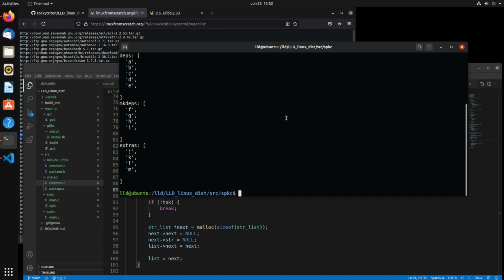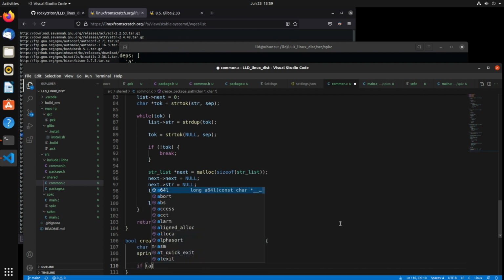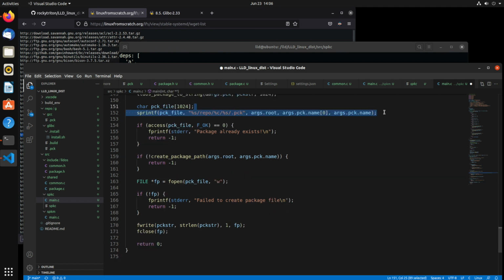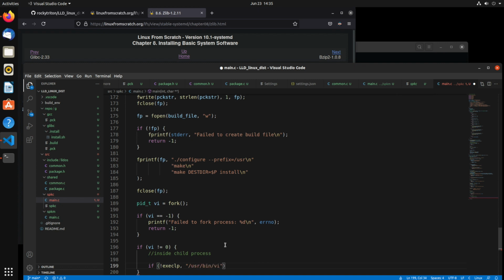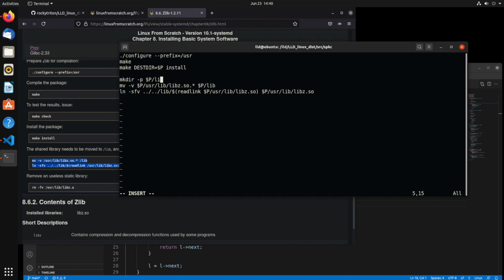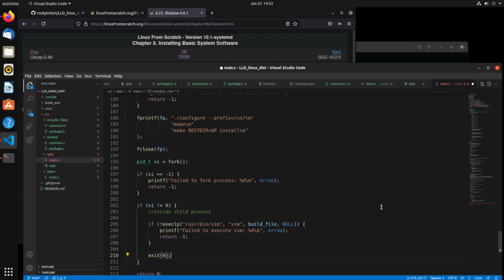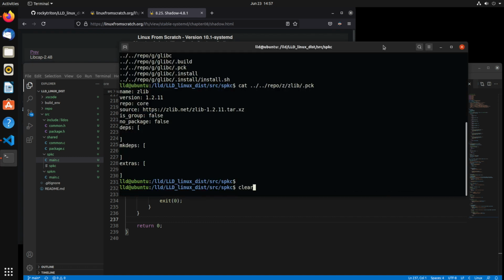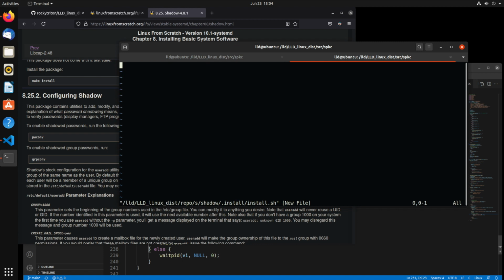Linux Distribution From Scratch - Simple Package Creator P3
Hi and welcome to the low level devel channel's Building your own linux distribution from scratch series.

The key goals of this series are as follows:
    * To give you a deeper understanding of linux based OSs and how they are put together
    * Learn the key software package and libraries that are part of every linux distribution
    * Learn a good amount of bash shell scripting
    * Learn how to do linux system programming in C
    * Learn how to put together your own linux OS distribution.

This 6th video in the series will finish developing the simple package creator utility.